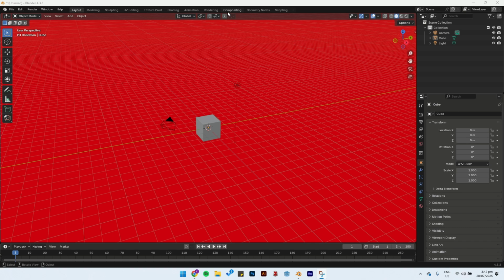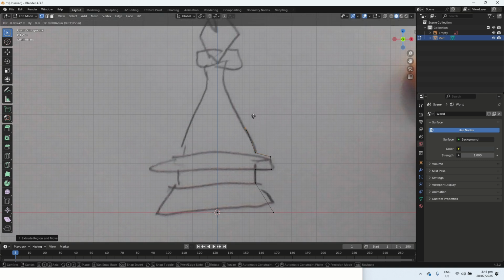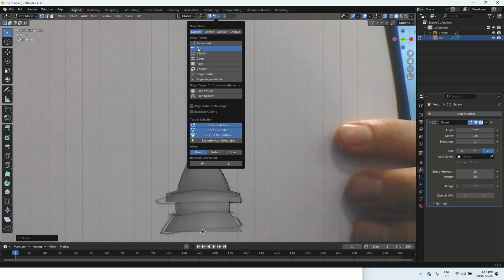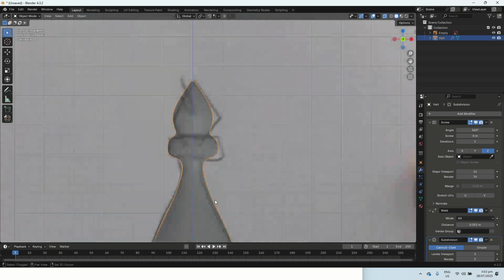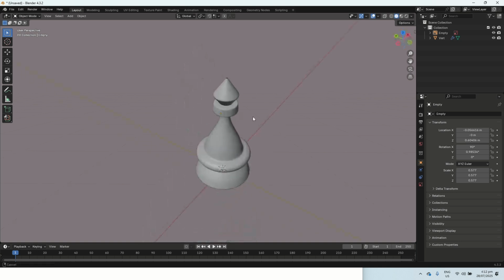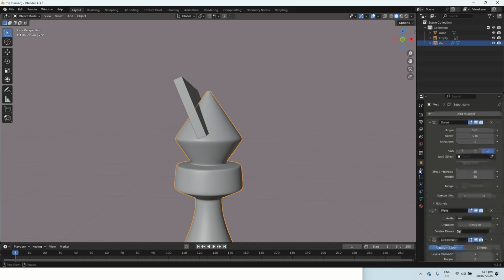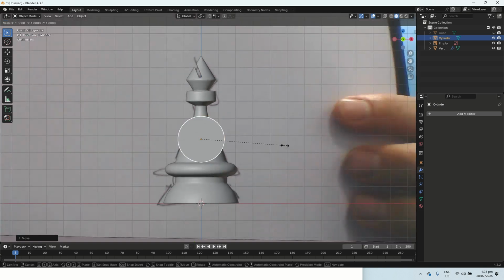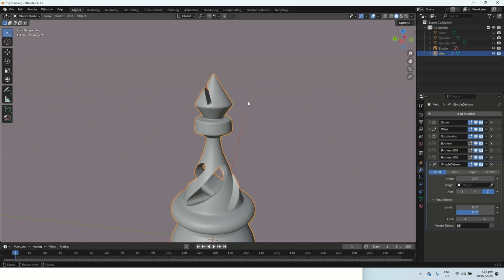3D Modeling a Bishop in Blender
Everything you need to know to model your own 3D printable Bishop in Blender